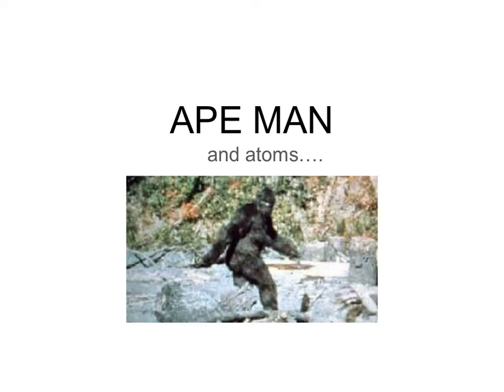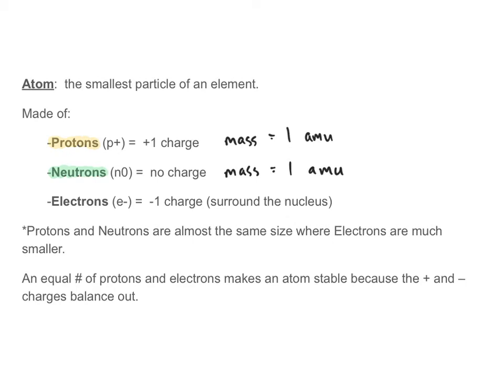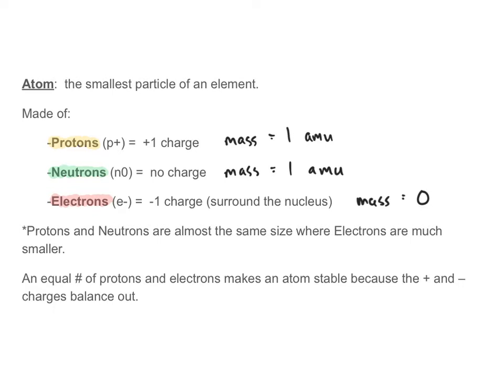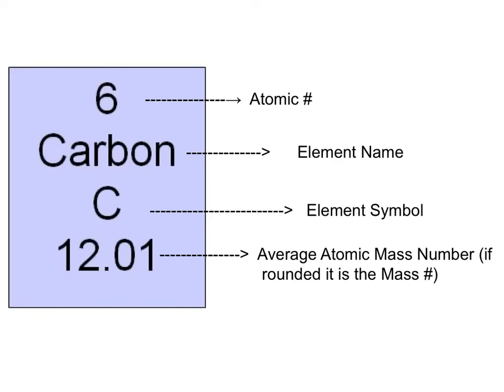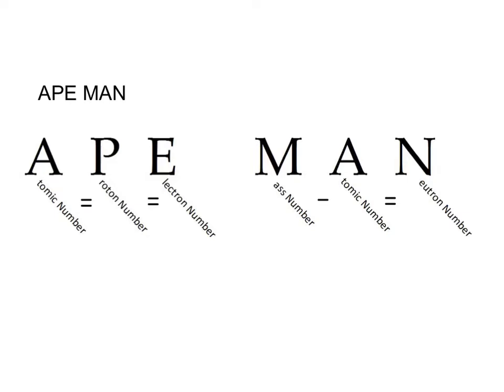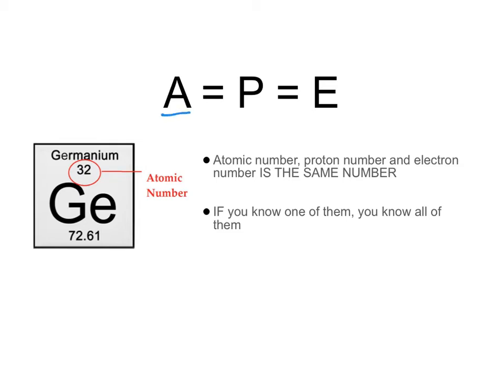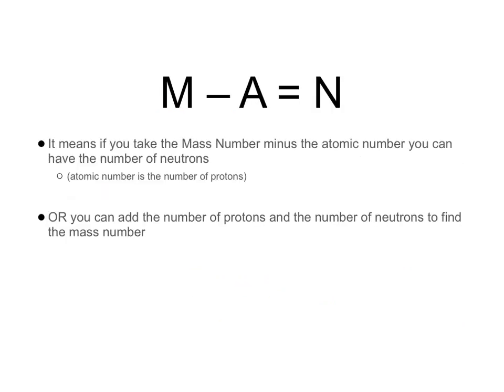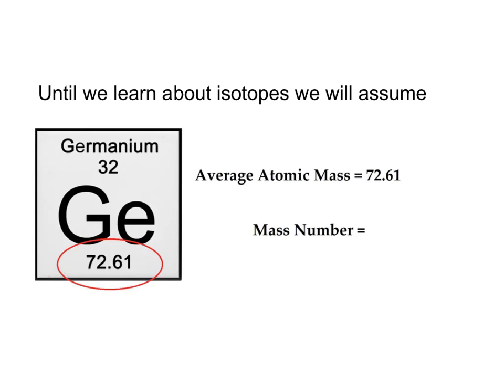Atoms and APE MAN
This video supplements the lesson from Week 8 Lesson 1 of NTI. It will show  you how to use the periodic table to find the number of protons, neutrons, and electrons.